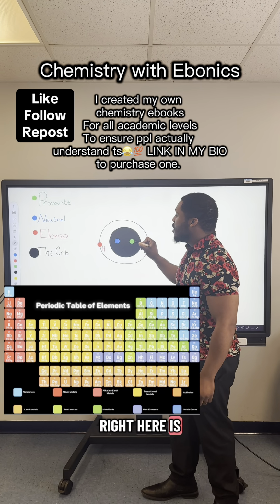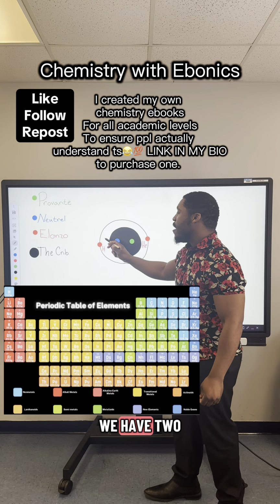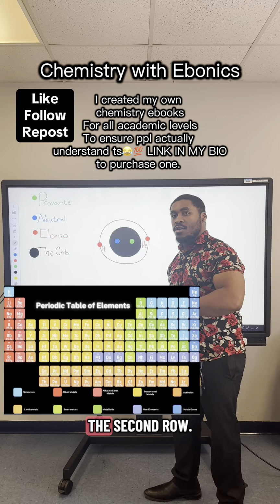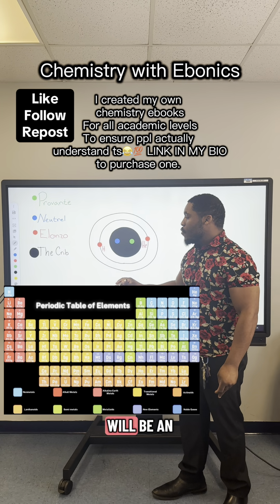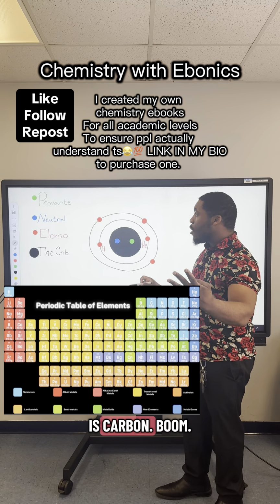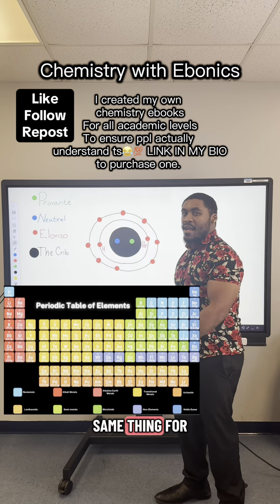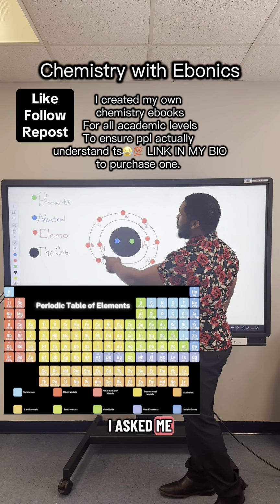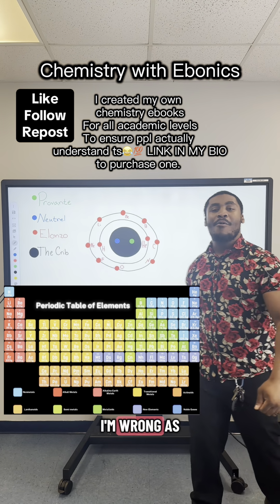Follow me on TikTok too, link to purchase my ebooks are in my bio of YouTube and TikTok.